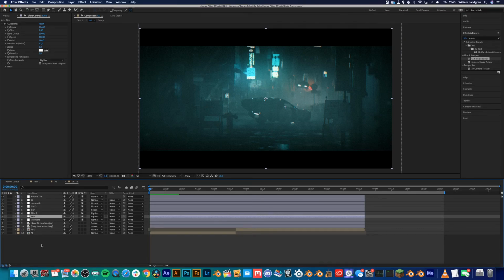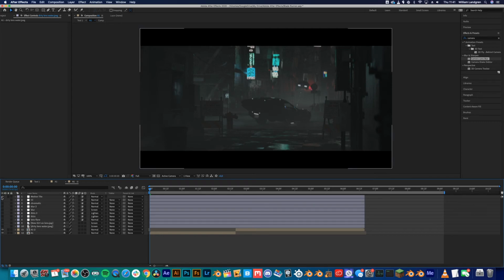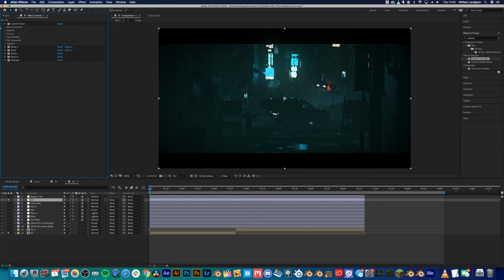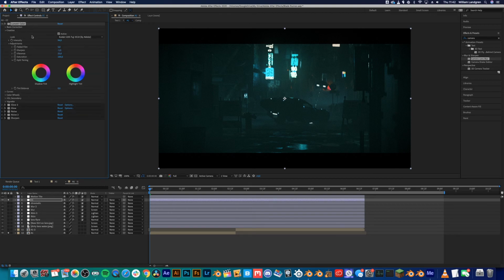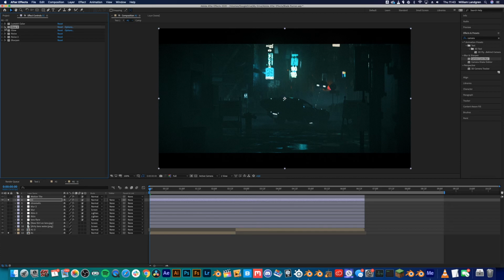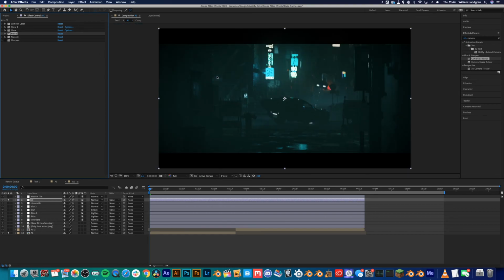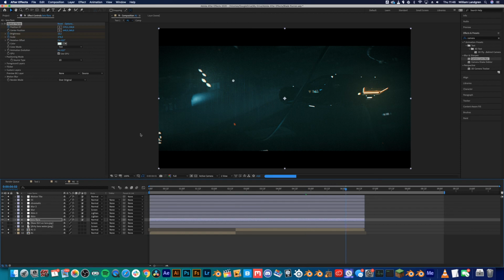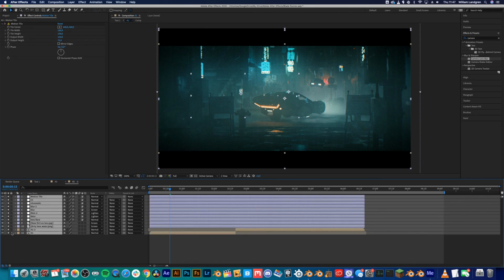My compositing workflow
In this video I'll be showing you guys how I go about compositing and color grading inside After Effects. Btw, I'm sick while recording this so my voice is a little on the rough side